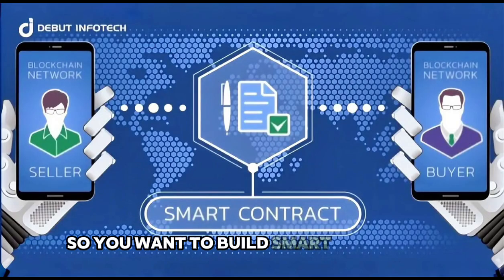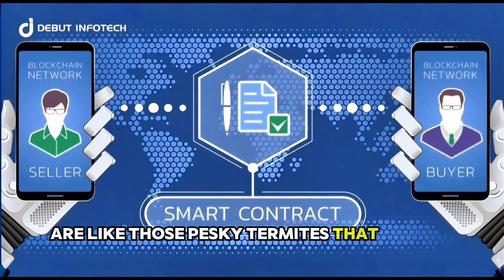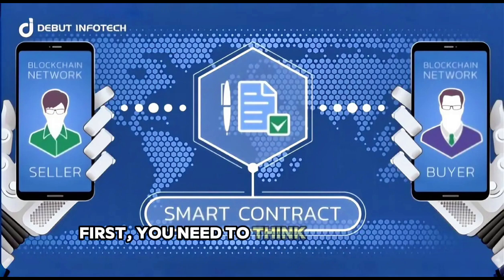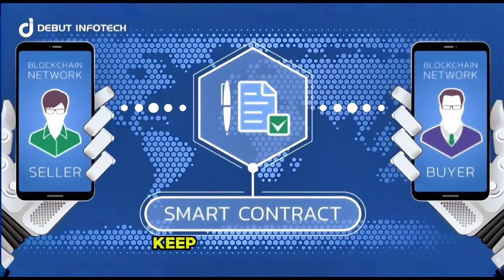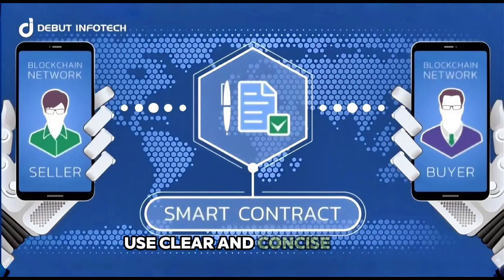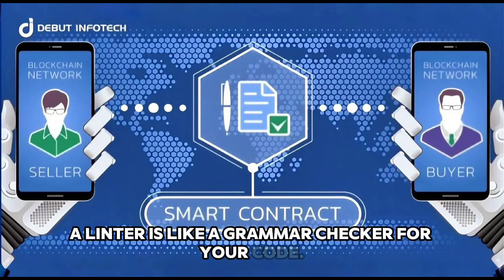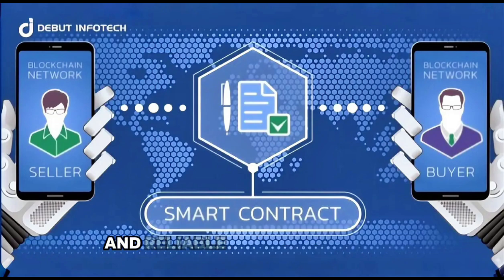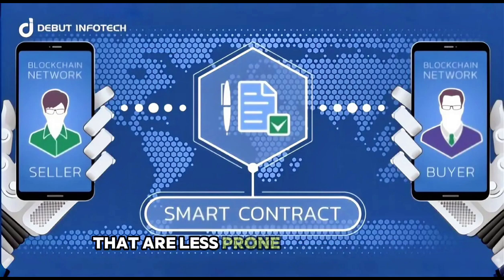Preventing Logic Bugs in Smart Contracts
Logic bugs in smart contracts can lead to devastating consequences, including loss of funds and compromised security. Proactive measures are crucial to minimize these risks. Thorough planning and precise specification of the contract's intended behavior are the first steps. Clearly defining state variables, function inputs and outputs, and the overall flow of logic helps in identifying potential flaws early on.

Rigorous testing is paramount. Unit tests should cover individual functions with various inputs, including edge cases and boundary conditions. Integration tests verify how different parts of the contract interact. Fuzzing, an automated testing technique that feeds random and malformed inputs, can uncover unexpected vulnerabilities. Test on multiple Ethereum virtual machine implementations to ensure cross-compatibility.

Formal verification offers the highest level of assurance by mathematically proving the correctness of the contract's logic against its specifications. While it requires specialized tools and expertise, it can significantly reduce the likelihood of subtle bugs.

Security audits by reputable third-party firms provide an independent review of the codebase, identifying potential weaknesses and logic errors that the development team might have overlooked. Multiple audits are recommended for high-value contracts.

Employing secure coding practices is essential. This includes following established Solidity best practices, such as checking for integer overflows and underflows using SafeMath or Solidity 0.8.0 and later, carefully managing access control using modifiers, and avoiding reentrancy vulnerabilities through the checks-effects-interactions pattern. Limiting contract complexity and keeping functions concise can also reduce the chances of introducing logic errors.

Careful event emission allows for off-chain monitoring of contract state changes, aiding in debugging and identifying unexpected behavior. Implementing circuit breakers or emergency stop mechanisms can provide a way to pause critical contract functions in case a severe bug is discovered post-deployment, allowing for mitigation before significant damage occurs. Continuous monitoring and analysis of on-chain data after deployment can help detect anomalies that might indicate underlying logic issues.